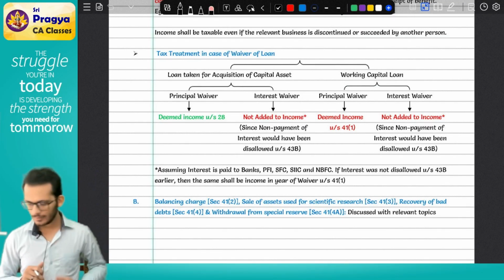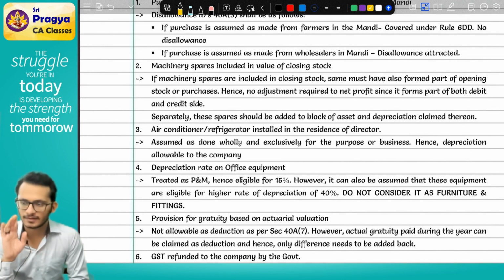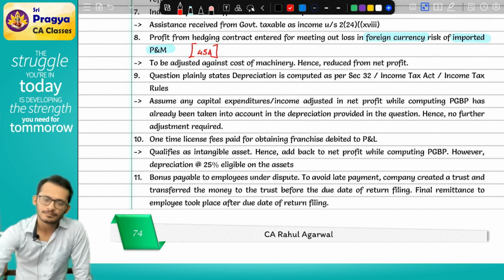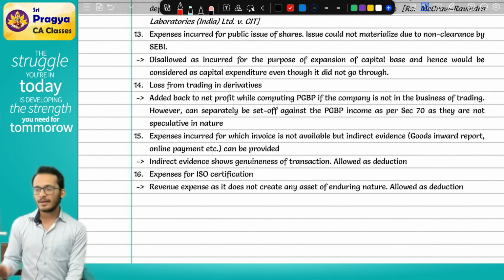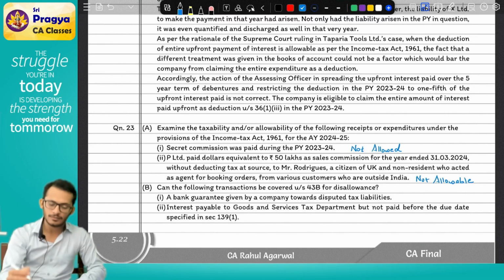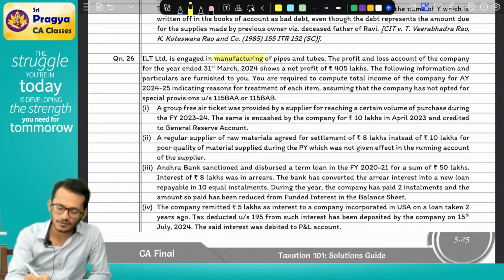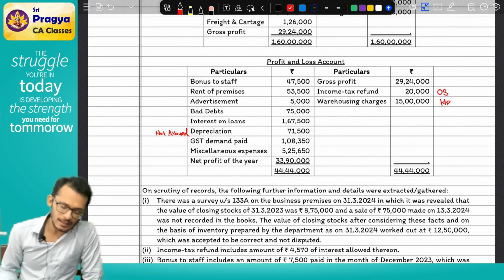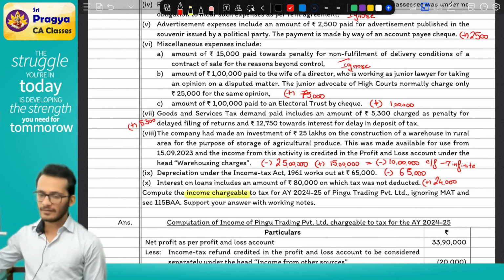CA FINAL | DIRECT TAX | MAY/NOV 24 | DAY 16 | PGBP ILLUSTRATIONS